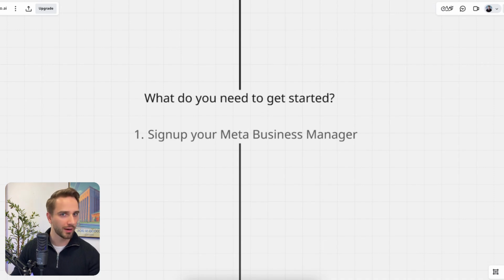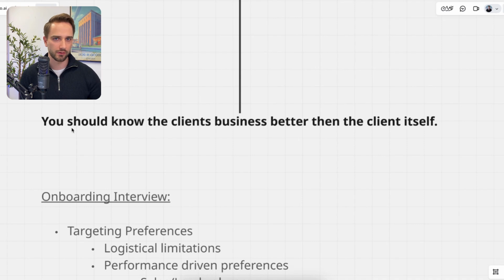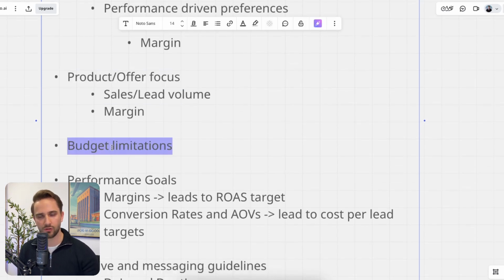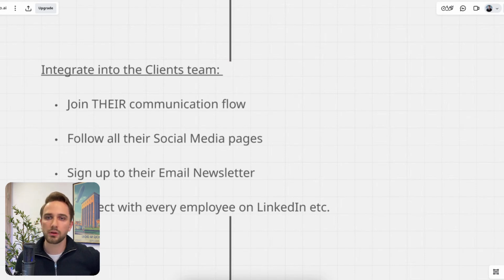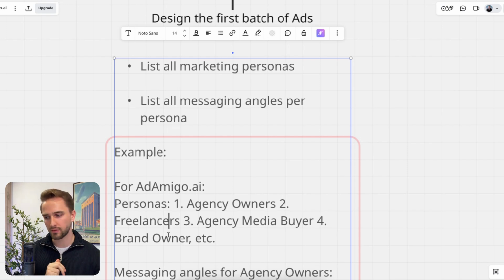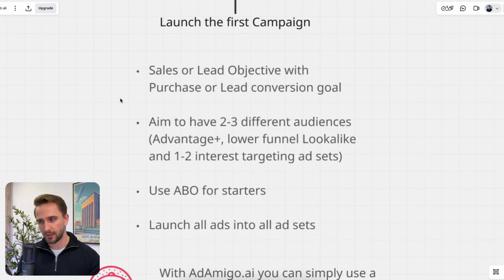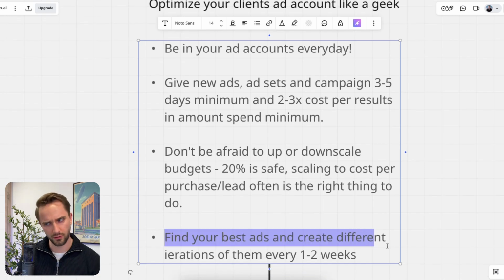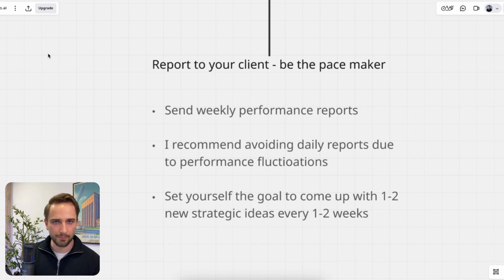Run Meta Ads for Clients: Step-by-Step Using AI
Run Meta Ads for Clients — step-by-step. In this masterclass, Chris Pechau, Co-founder & CEO of AdAmigo.ai (the AI agent that automates and scales Facebook & Instagram ads), shows you exactly how to get started, onboard clients like a pro, collaborate smoothly, and build/optimize client ad accounts for consistent results. If you’ve been searching “Run Meta Ads for Clients”, this is your complete, practical guide—with AI workflows you can copy today.

What you’ll learn:

- The essentials to start offering Meta ads services (tools, access, permissions)
- A clean, professional client onboarding process that builds trust
- How to prepare accounts so you can do your best work from day one
- Creative frameworks to design high-converting ads that wow clients
- A fast, reliable first-campaign launch process for quick wins
- Always-on optimization using AI to save hours and lift performance

Tools & resources mentioned:

AdAmigo.ai — AI agent for daily optimizations, reporting, and chat-based campaign builds

Timestamps:

00:00 – 01:11 • Intro
01:12 – 02:58 • What do you need to get started?
02:59 – 04:53 • How to get access to the client’s assets
04:54 – 12:06 • Leave a proper first impression: Client Onboarding
12:07 – 16:09 • How to prepare to do your best work for the client
16:10 – 20:26 • Design high-converting ads that wow clients & bring results
20:27 – 22:21 • Launching the first campaign for fast results
22:22 – 26:14 • Optimize your ad accounts on autopilot

Got questions? Drop them in the comments—I read and reply. :)